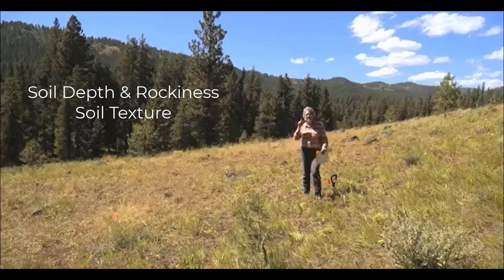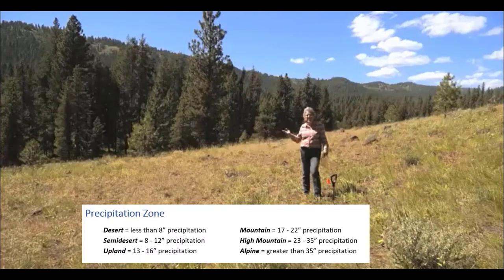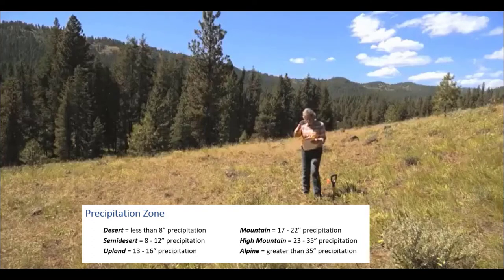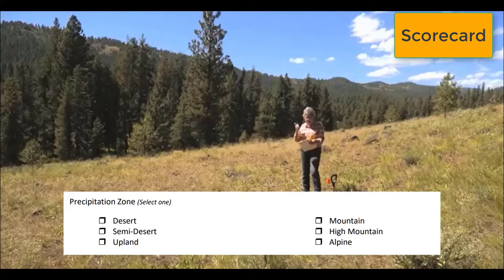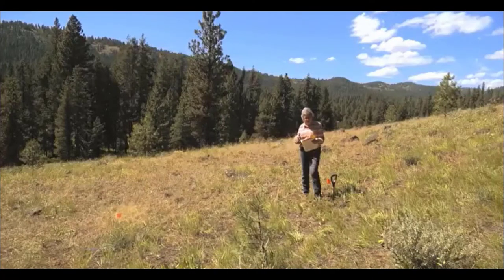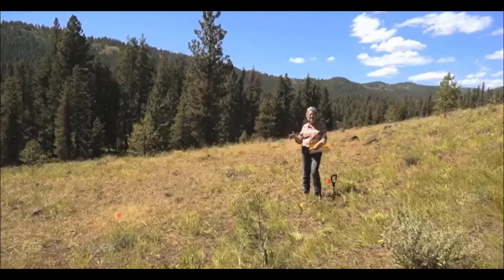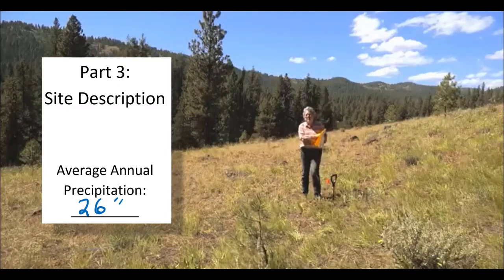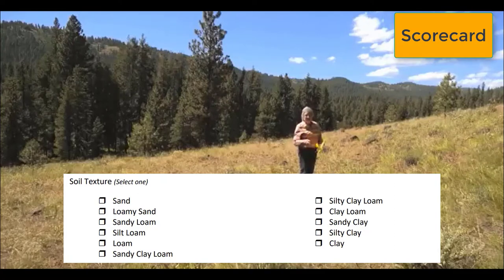3 Site Description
Overview of Part 3 of the Western National Rangeland CDE, Site Description